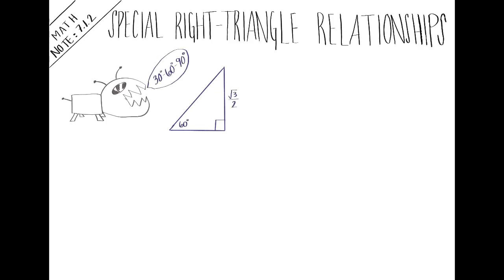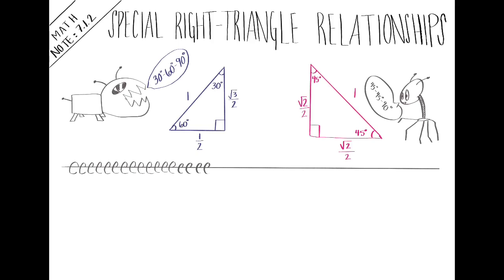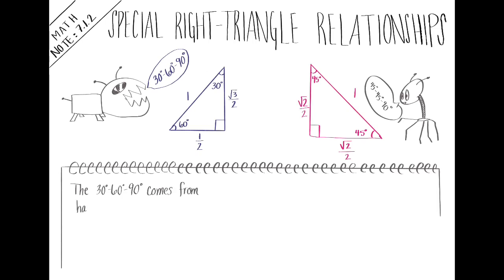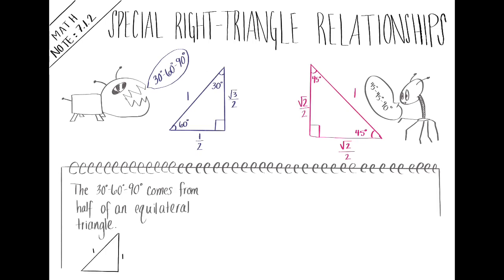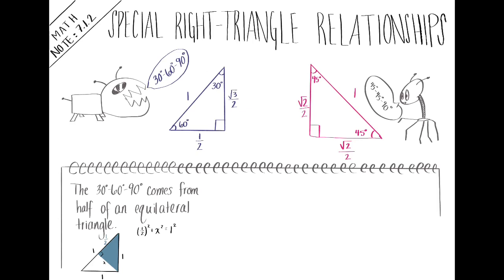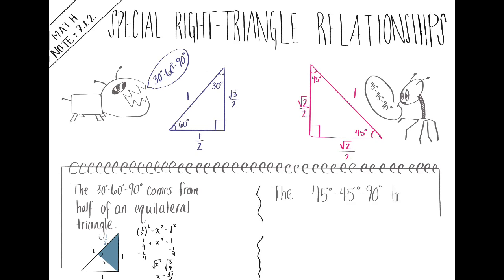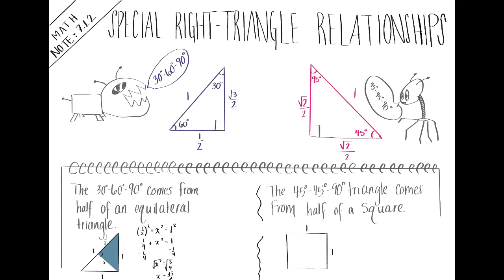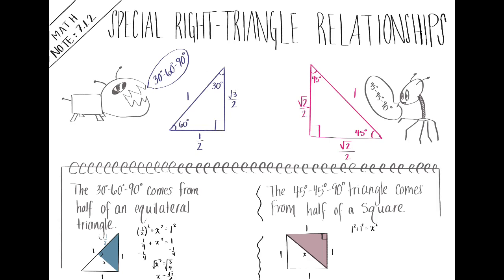7.1.2 Special Right Triangle Relationships